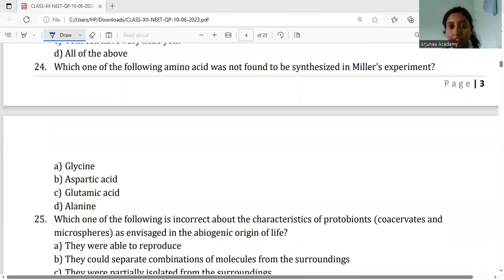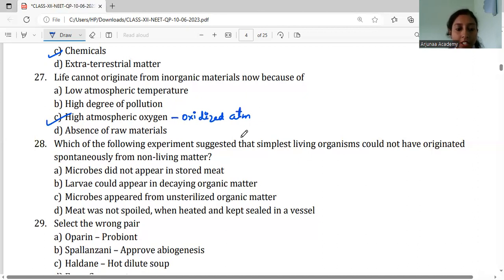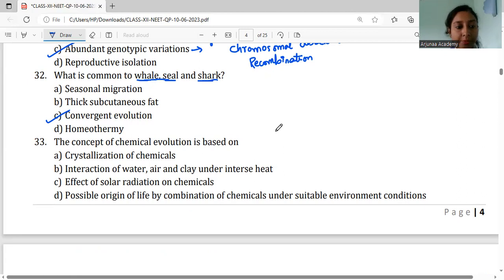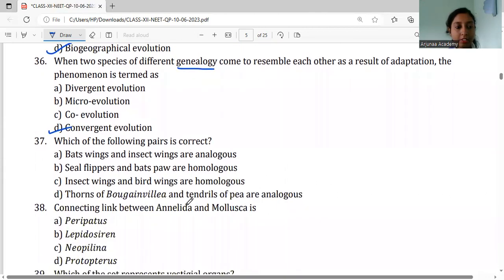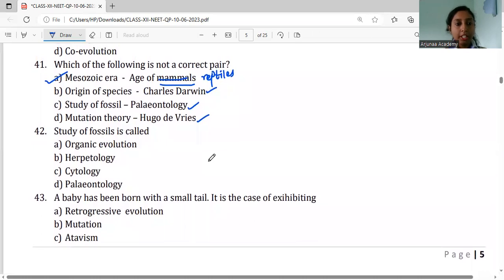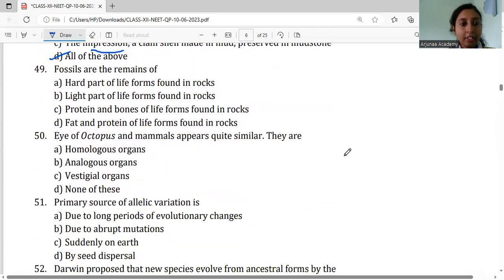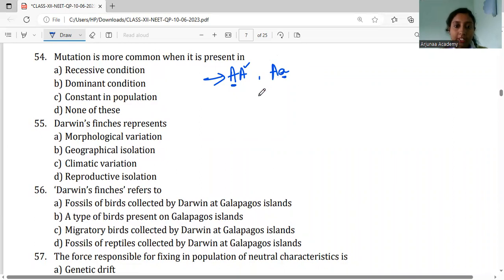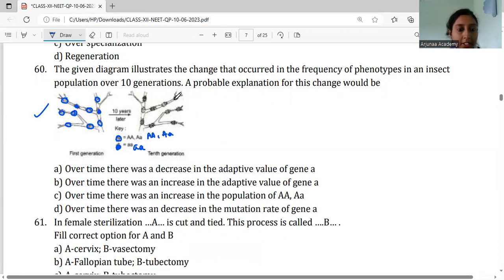10-6-23 NEET Biology part 2 solutions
Solutions from question 24 to 60